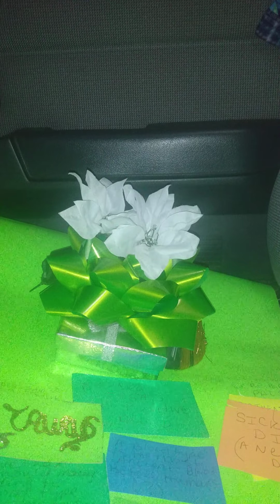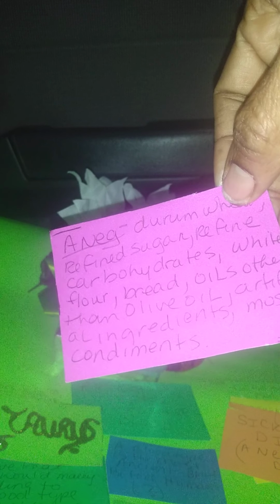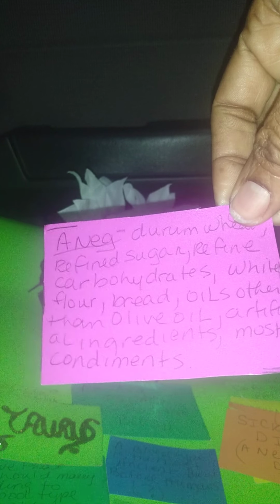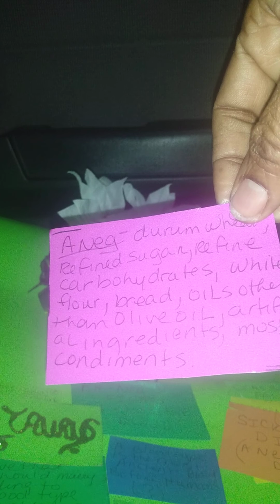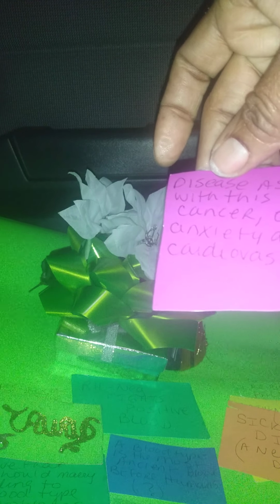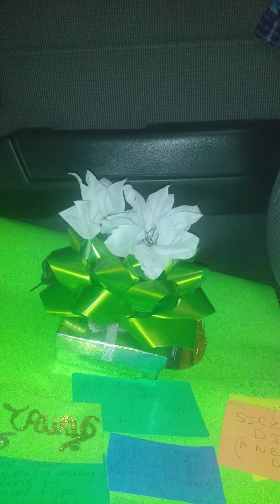Taurus 🐂 Blood Types: Don't Marry Yet! 😩💔🤰💑💉🩸